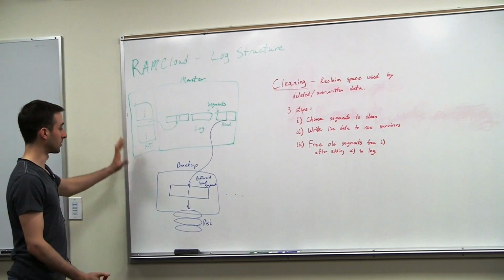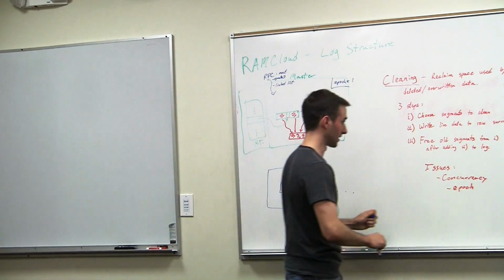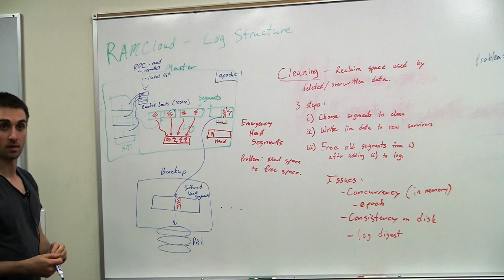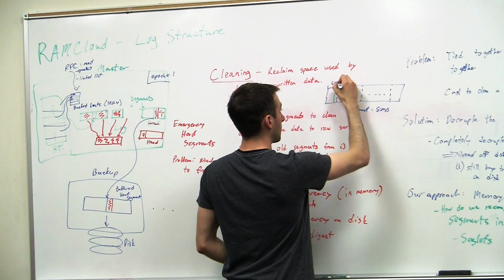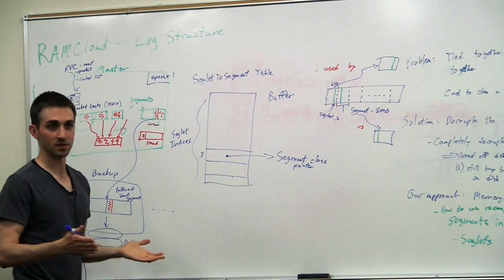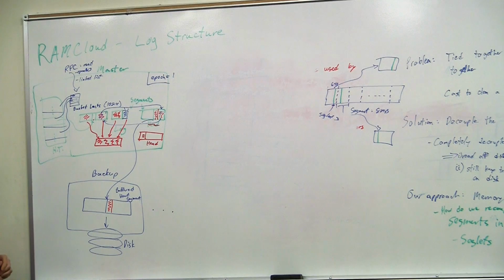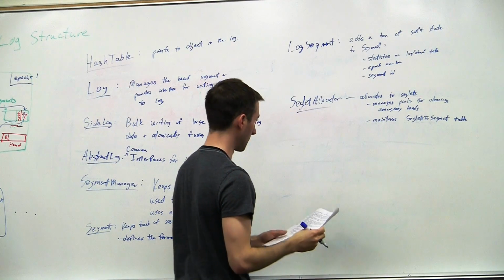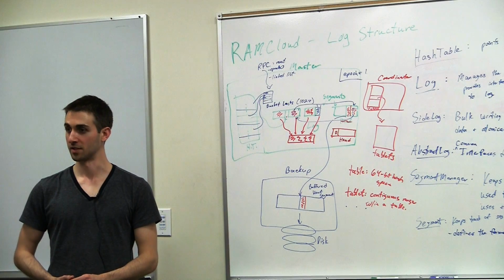RAMCloud: Log Structured Memory (Part 2)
RAMCloud is a distributed datacenter storage system built to provide web applications with low-latency access to large data sets. This video introduces how RAMCloud uses the same log structure to manage both durable backup copies of its data as well as its heap memory in DRAM.  This is part 2 of 2 on this topic.

Presented by Stephen M. Rumble (November 1, 2013).